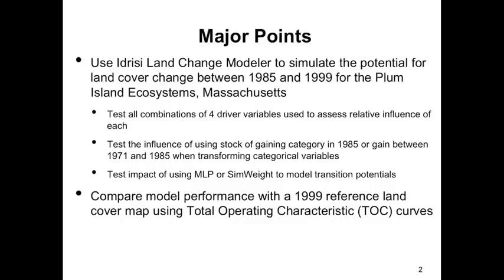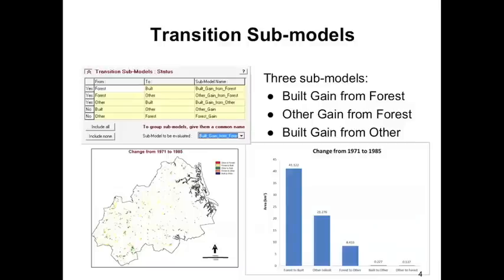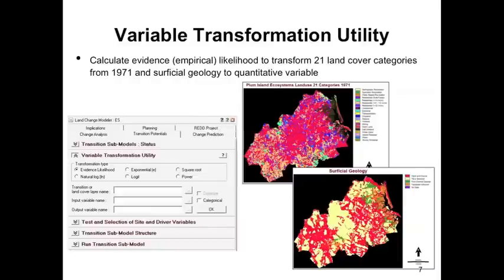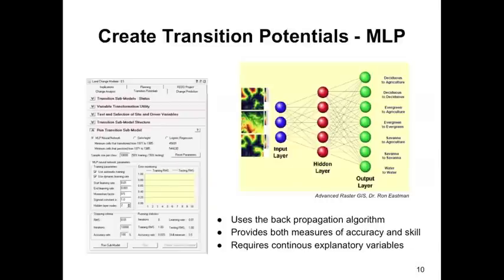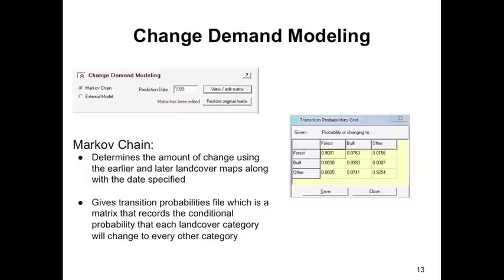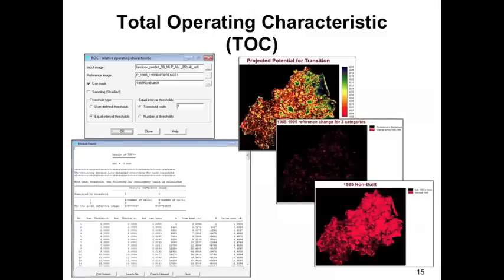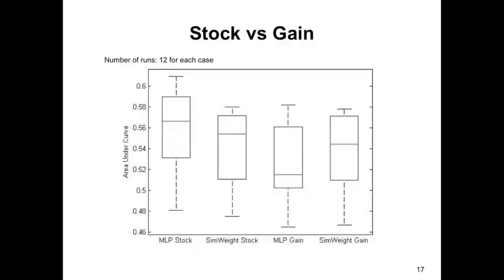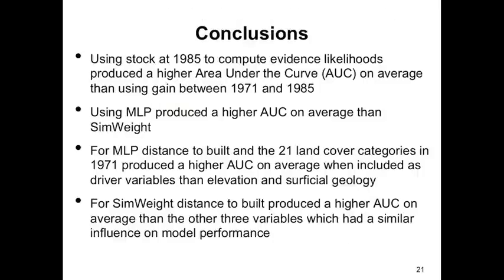Assessing the Influence of Various LCM Parameters on Model Performance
This video provides a brief introduction of Land Change Modeler (LCM) in IDRISI Selva and shows the influence of various parameters on model performance for the case study of Plum Island Ecosystems (PIE), Massachusetts.